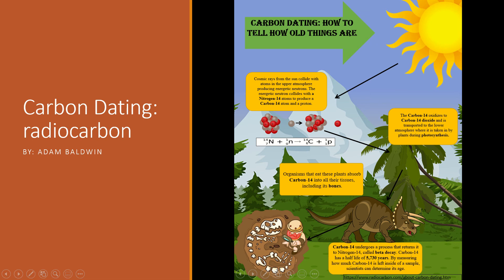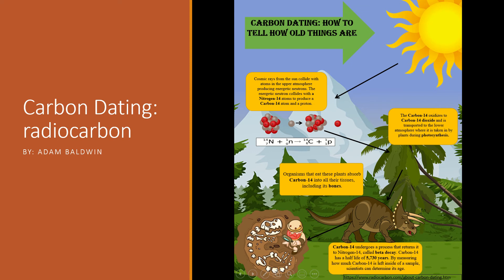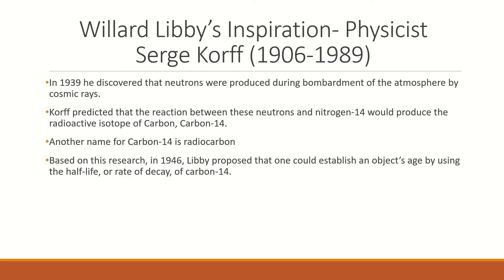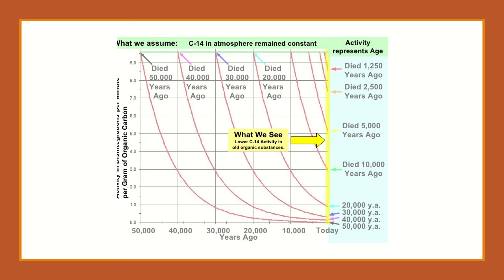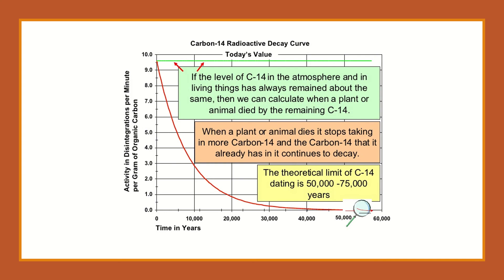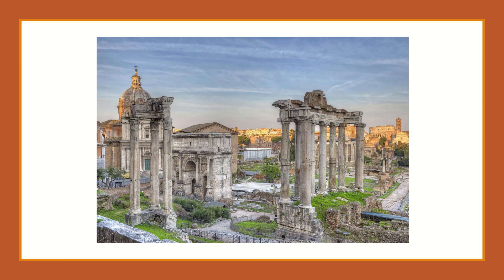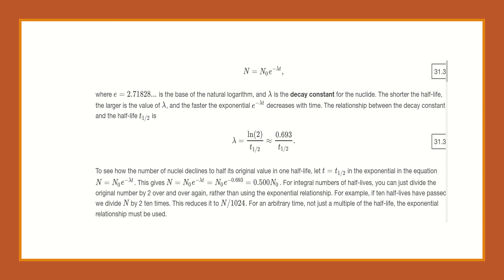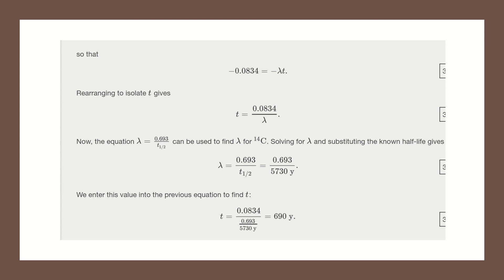Carbon_Dating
General Physics II / Physics 106 - BYU - WS2020 - Student Made Videos. Author Name: Adam Baldwin